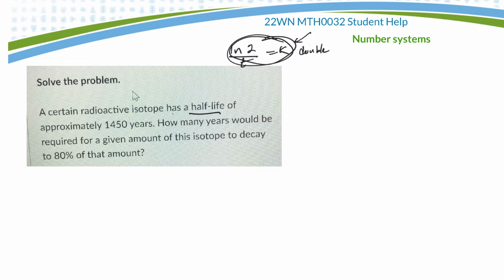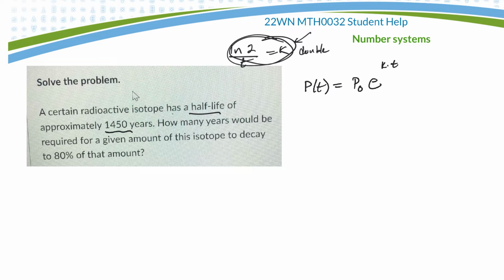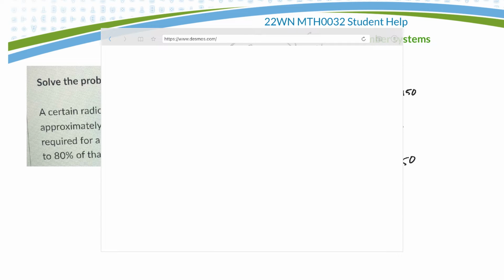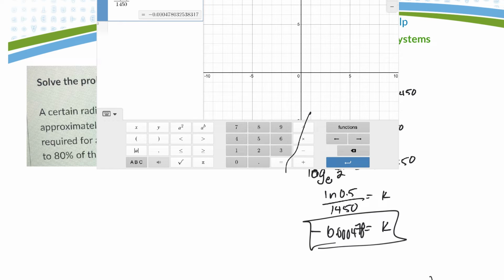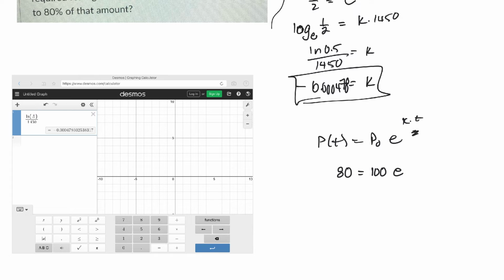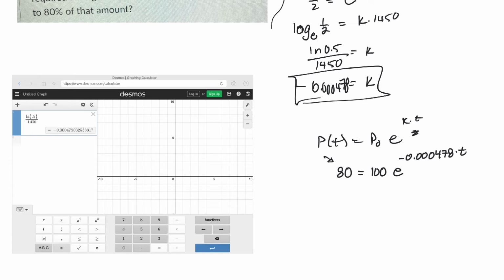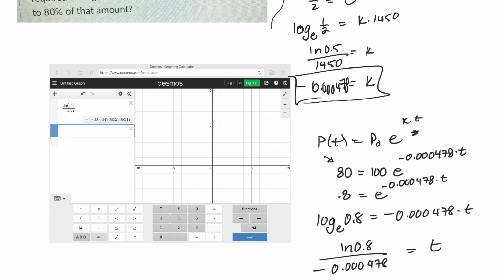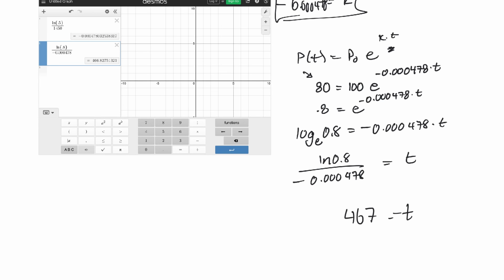22WN Student Help - decay